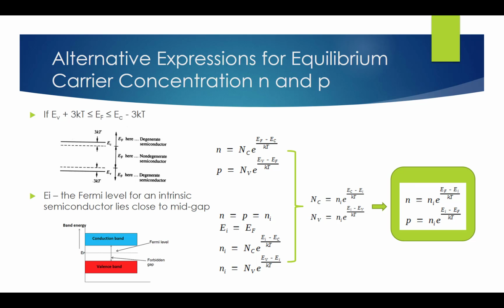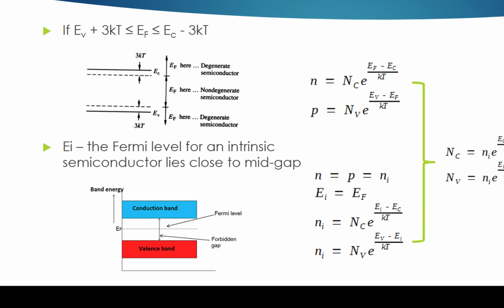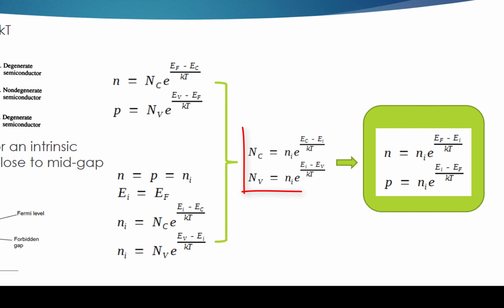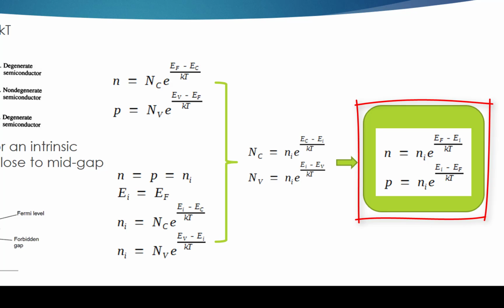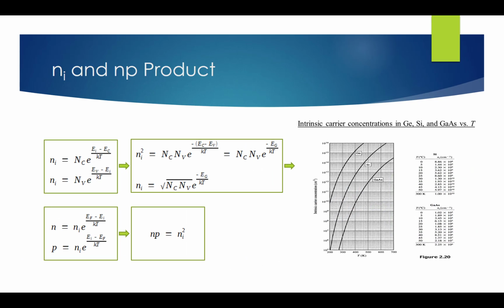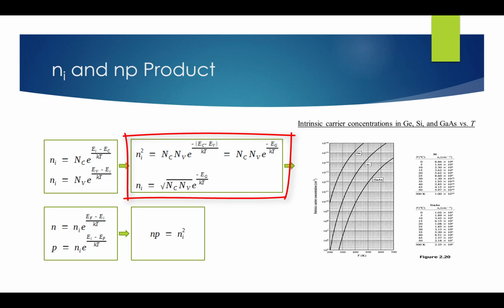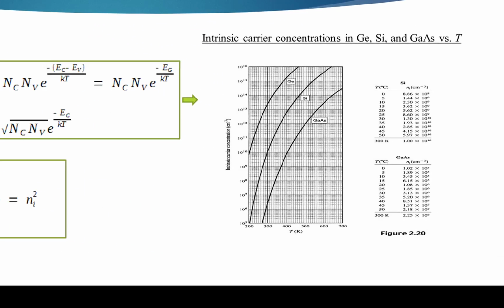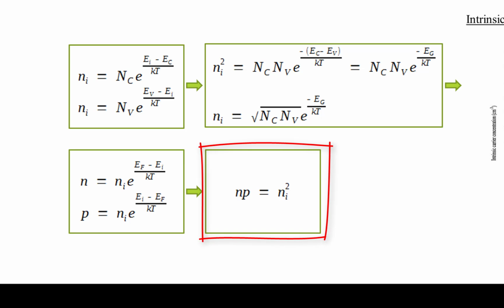Alternative Expressions for Equilibrium Carrier Concentrations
There is a simpler alternative form of the equilibrium carrier concentrations n and p. You will encounter in device analysis.

Recalling that Ei, the Fermi level for an intrinsic semiconductor, lies close to the mid-gap. So we can apply the simplified closed-form expressions obtained from last video to an intrinsic semiconductor.

In an intrinsic semiconductor, n equals p equals ni, and Ei equals EF. So we can obtain ni from two expressions.

We can then solve Nc and Nv with these two equations.  And finally, substitute Nc and Nv back to the closed-form expression and we can obtain n and p.

This two expressions are valid for any semiconductor in equilibrium state whose doping is such as to give rise to a nondegenerate positioning of the Fermi level.

In this expression, only one constant ni and two energy levels EF and Ei are involved. This form is also much easier to remember since we just need to reverse the position of EF and Ei to get n and p.

As seen from the last slide, the intrinsic carrier concentration ni are commonly used in the evaluation of the carrier concentrations n and p.

We can get even further relationships involving this important material parameter ni.

We can multiply the corresponding sides of this two ni expressions, and we can obtain the ni expression in terms of Nc, Nv, and energy bandgap EG.

This expression shows ni as a function of known quantities and may be used to compute ni at a specified temperature or as a function of temperature. This plot shows ni as functions of temperature in Silicon, Germanium, and Gallium Arsenide.

Here is another very important ni relationship. We can multiply the corresponding sides of the n and p expression. Then we get the result n times p equals ni squared.

This result looks trivial, but the np product relationship often proves to be extremely useful in practical computations. If one of the carrier concentration is known, the remaining carrier concentration is readily determined by this relationship. Of course, the semiconductor needs to be in equilibrium state and nondegenerate.